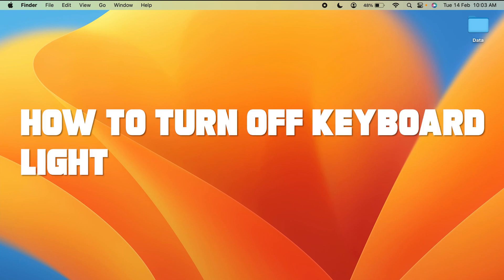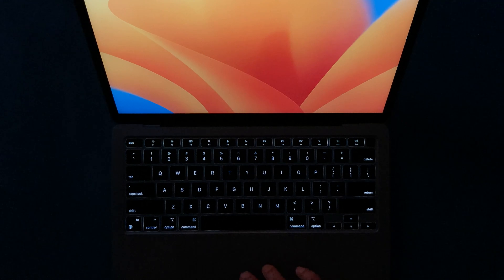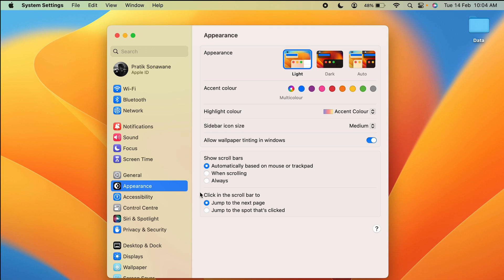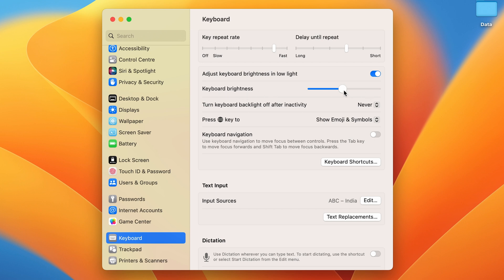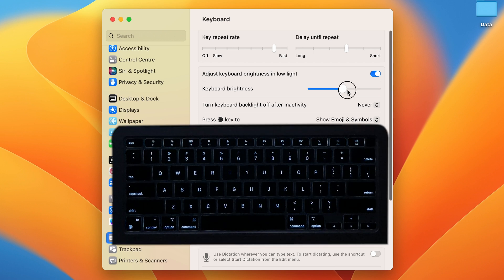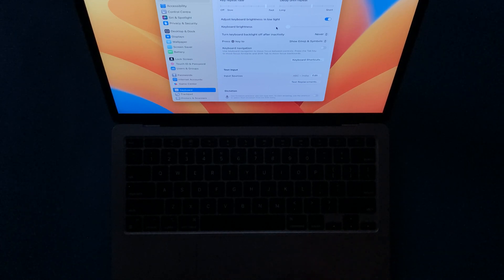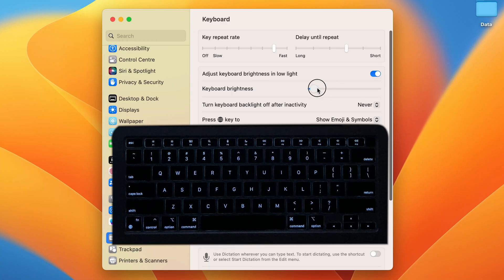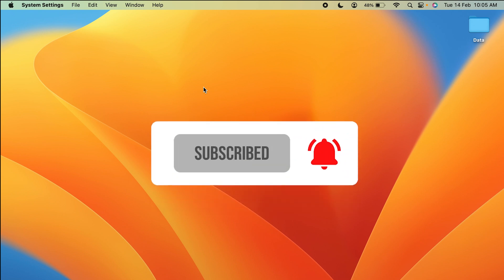How To Turn Off Keyboard Light In Macbook Air/ Pro or iMac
How to turn off keyboard in MacBook? Learn to use setting on how to turn the keyboard light on MacBook Pro or Air. A simple tutorial that teaches you the steps to turn off the keyboard in the Mac.